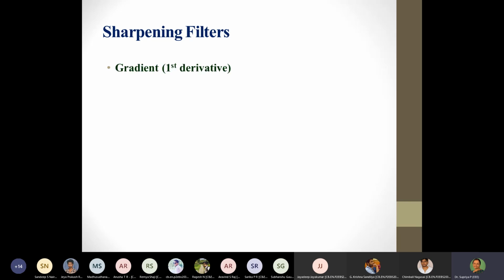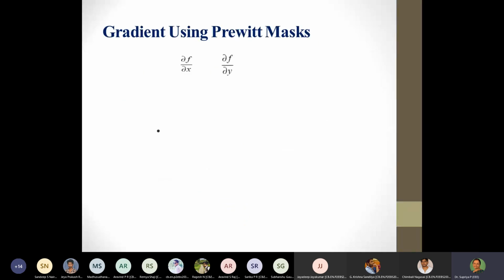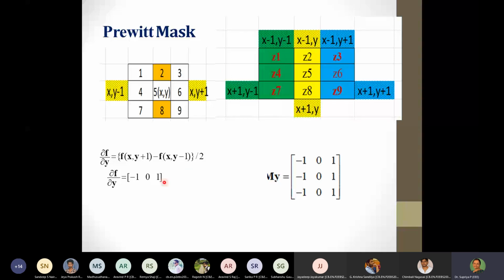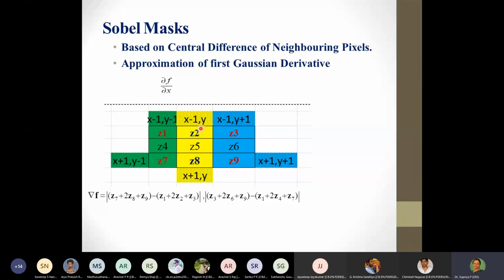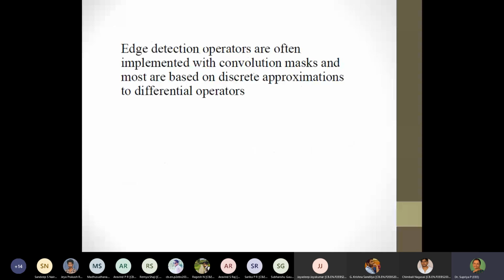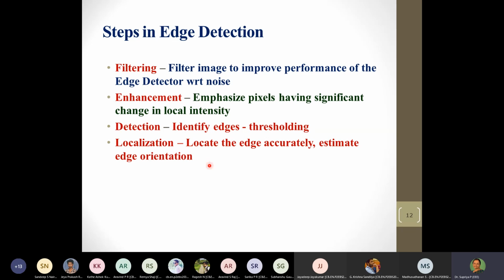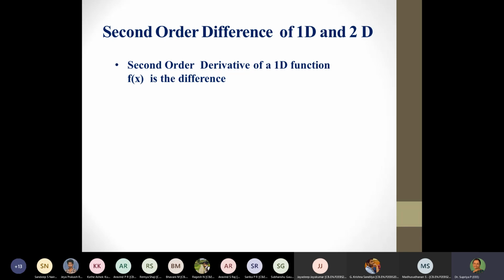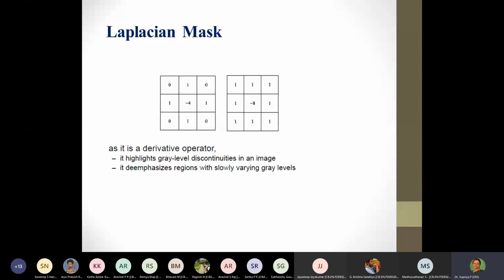sharptwo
First and Second Derivative Filters